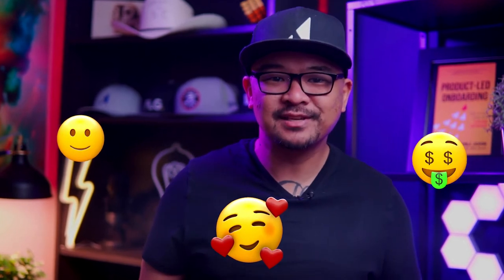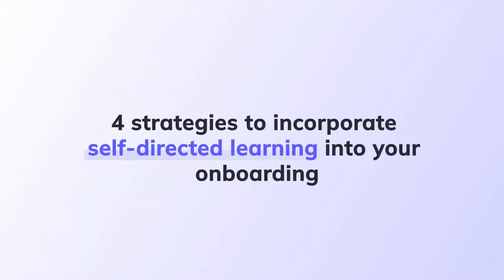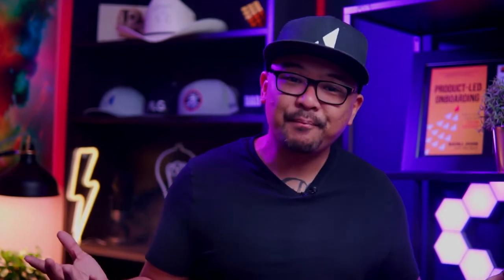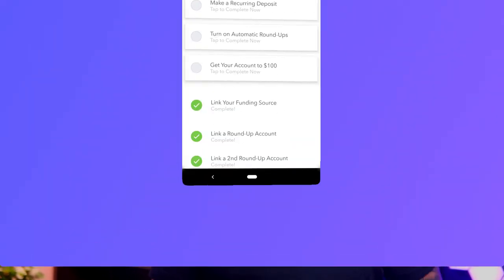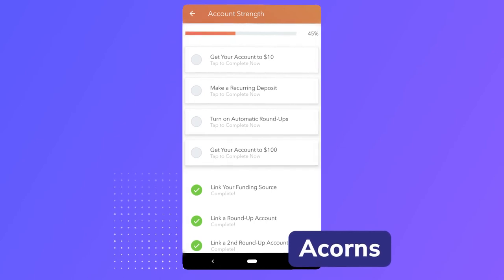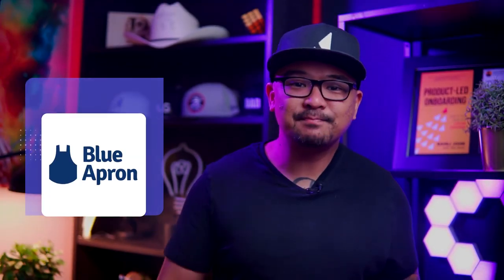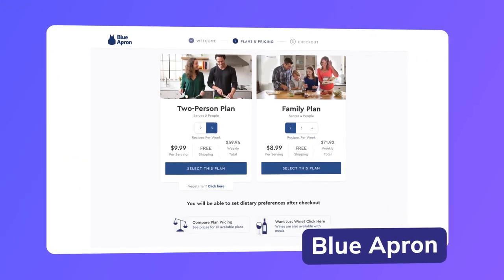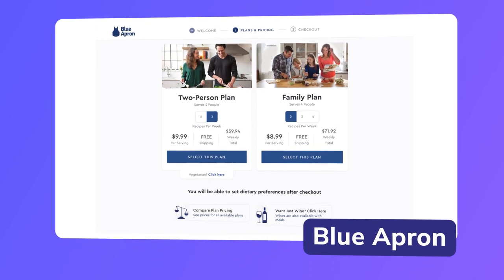How to use self-directed learning in user onboarding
Everyone learns differently. Great user onboarding experiences take that into account. In this video, Ramli John shares 4 tips to help you use self-directed learning in user onboarding.

🔖 Video Chapters
0:00 - Introduction
1:38 - Build scaffolding to support users as they learn
2:52 - Create clear paths to completion and show progress
3:59 - Prepopulate empty states with examples
5:05 - Stop interrupting users with instructions and requirements
6:34 - Bonus: User Onboarding Certification Course

🛠 Resources:
Ramli John writes it and shares how elite teams build their product experiences each week. Get exclusive user onboarding templates, frameworks, and more before everyone else

🚆Ready to keep the user onboarding video train rolling?